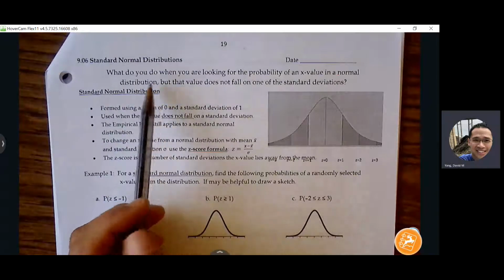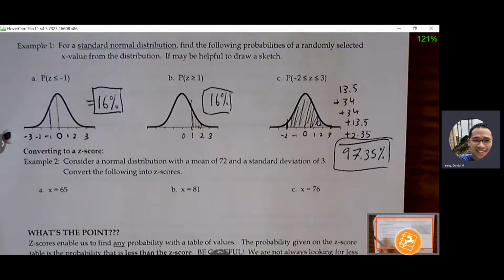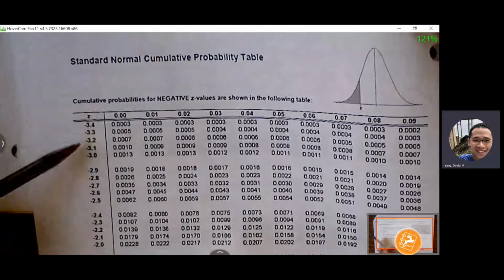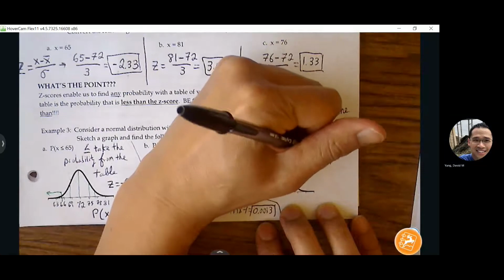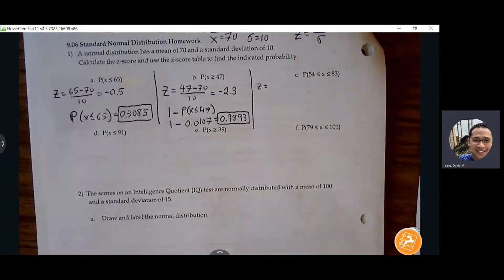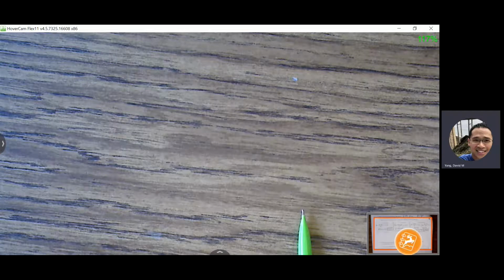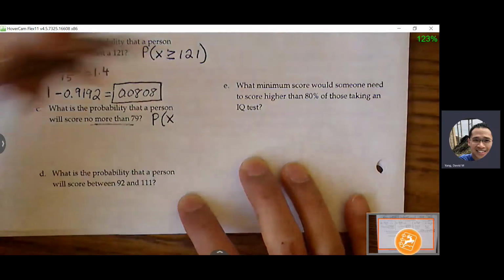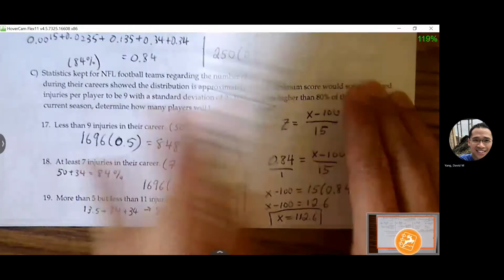9.06 Standard Normal Distributions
Accel Pre-Calc Mon. April 18, 2022